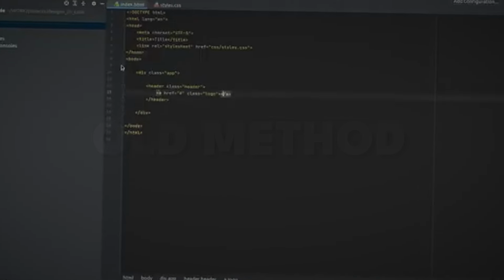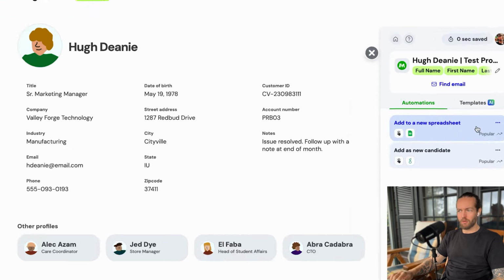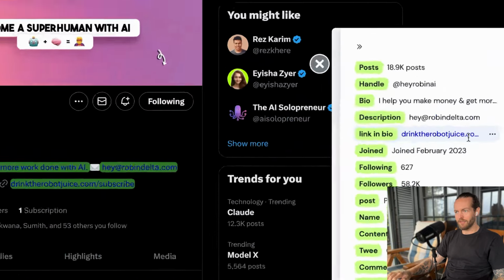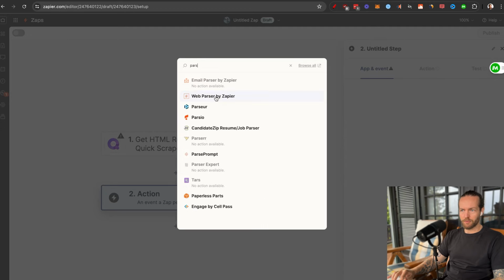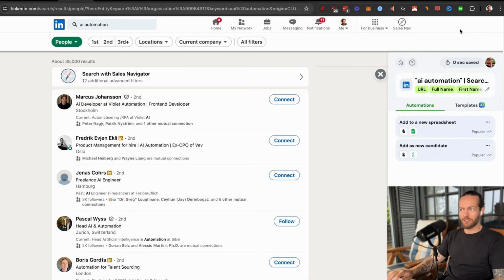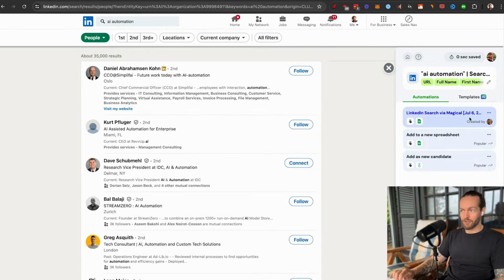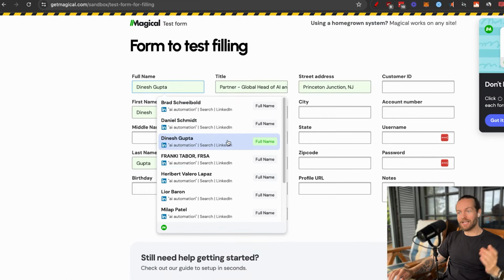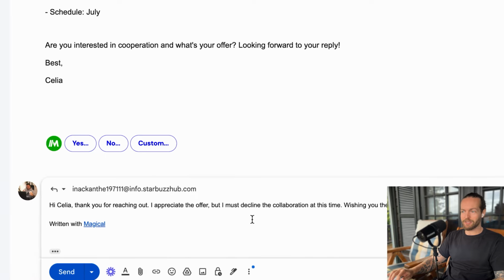Scrape ANY Website With AI For Free - Best AI Web Scraper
Magical's AI productivity app automates repetitive tasks on any site. Get Magical AI for free and save 7 hours every week!

0:00 // Intro
0:58 // How to get magical
2:25 // Twitter Sraping
3:40 // Comparing with Zapier
4:59 // LinkedIn Scraping
7:39 // Filling Forms in CRM
8:30 // Email Automation

Learn to code with AI: Build interactive, database-powered projects while learning how to write effective prompts and debug and refine your code with the help of AI. No coding experience is needed.